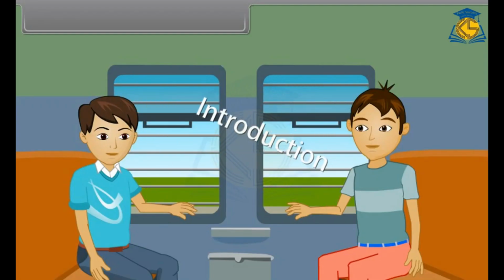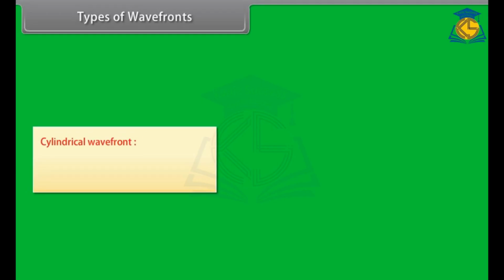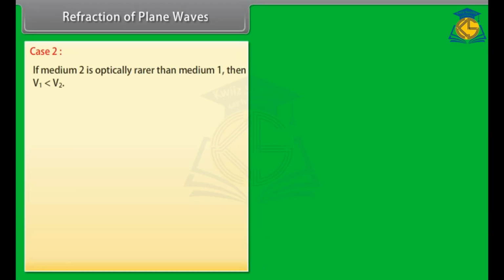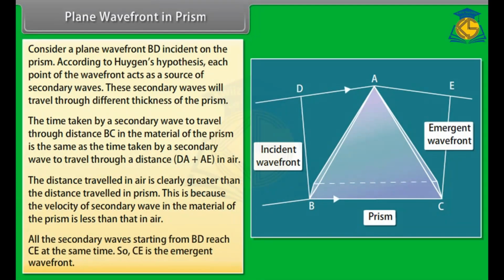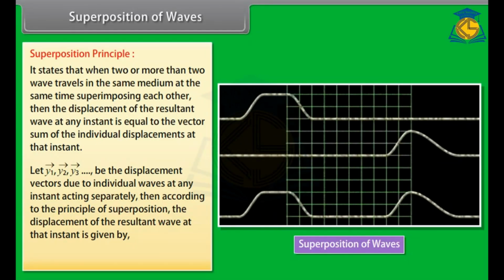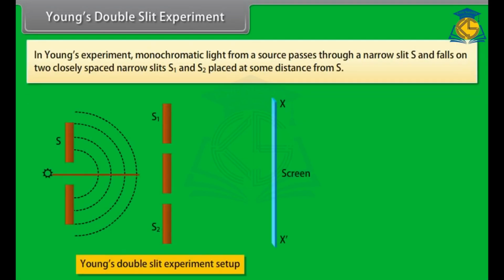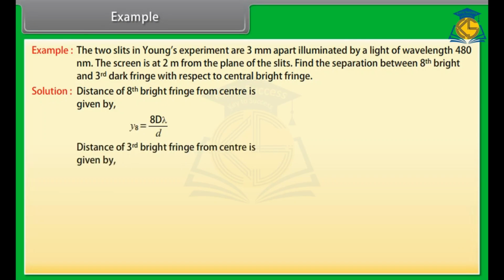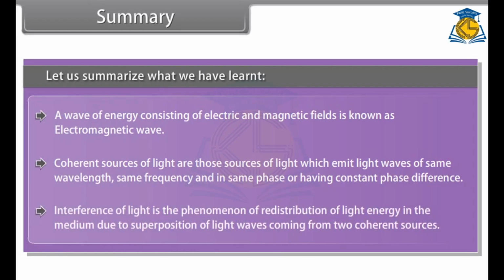10A Class 12th EM PHYSICS Wave Optics I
10A Class 12th EM PHYSICS Wave Optics I